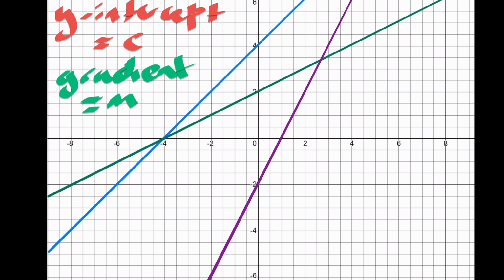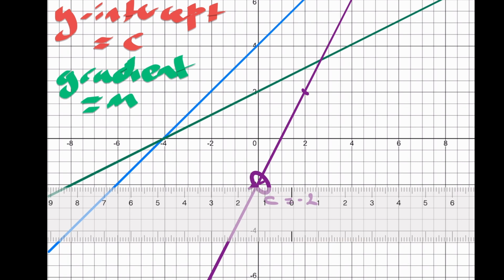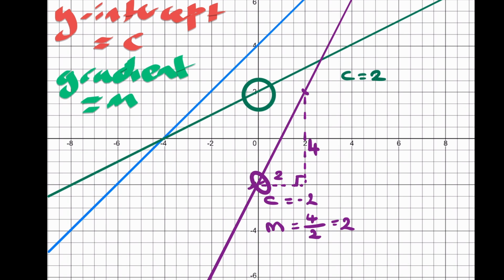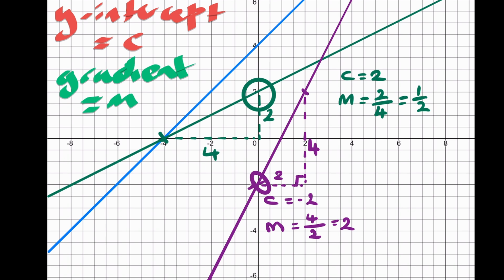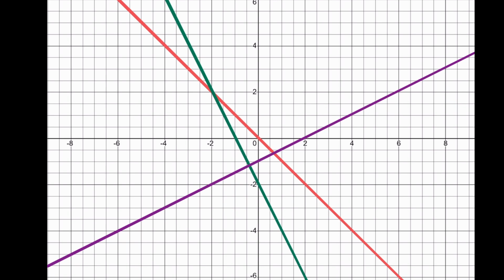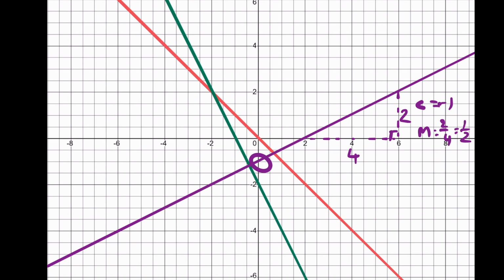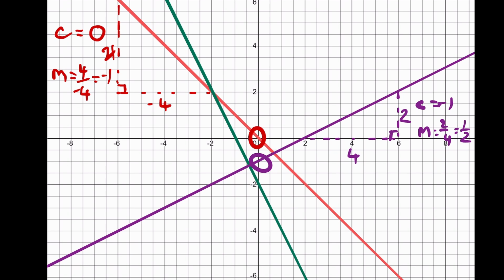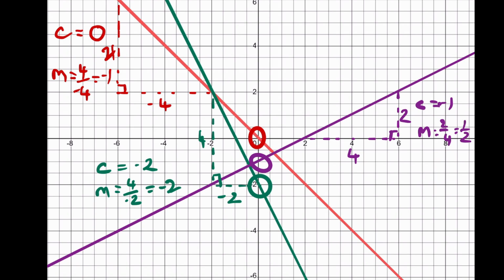Y intercept and gradient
For Worksheet 2 Lesson on Finding and plotting linear equations.